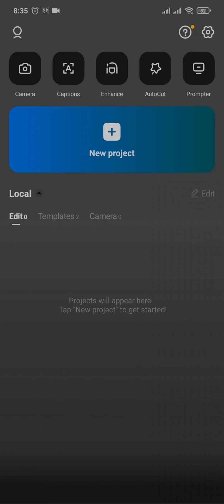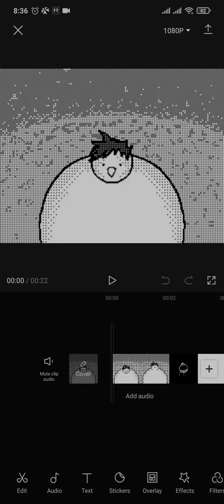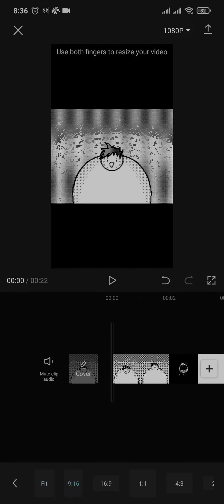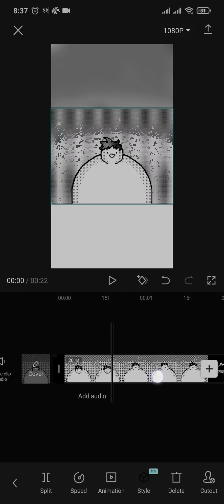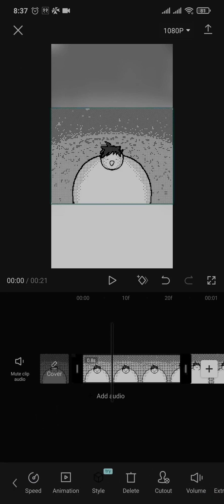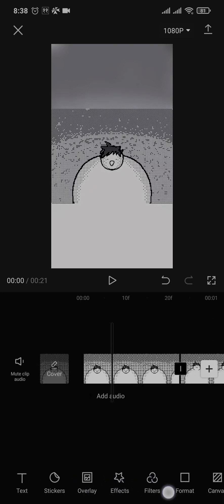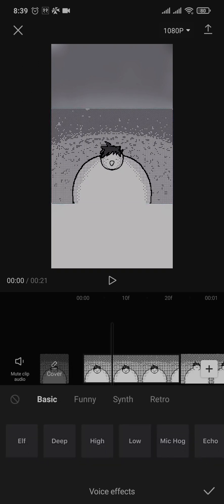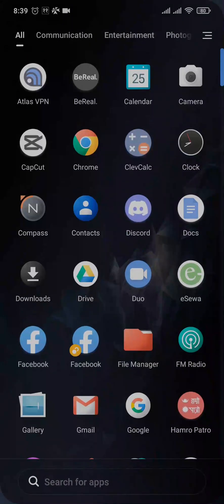How To Edit TikTok Video Using Capcut (2023)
This video is on how to edit tiktok video on capcut. If you're a complete beginner on this, make sure to watch the video till the end for detailed learning.